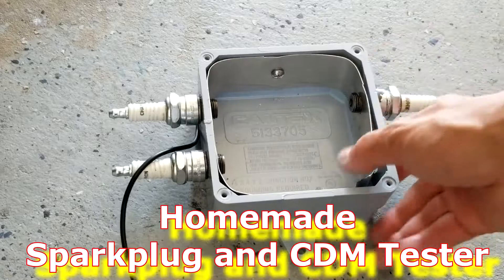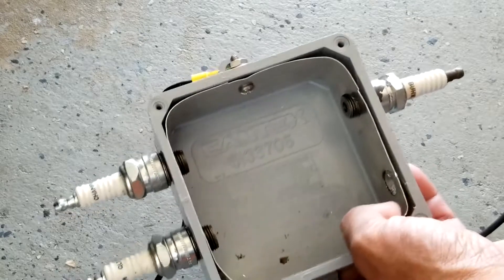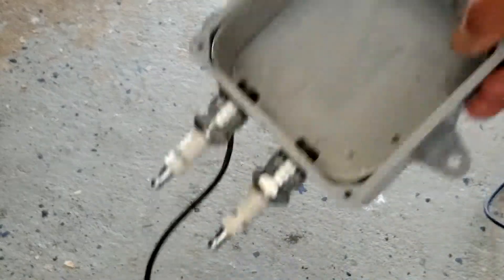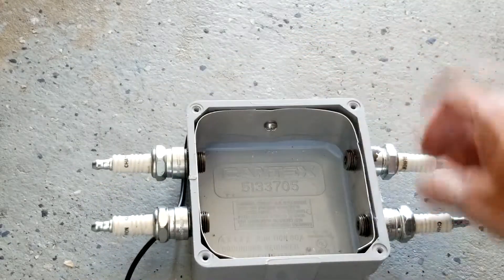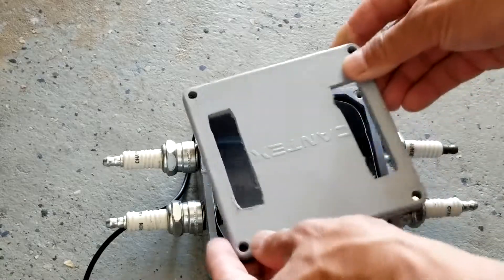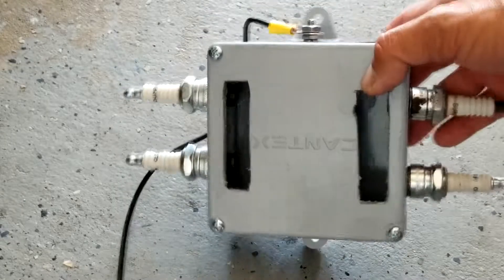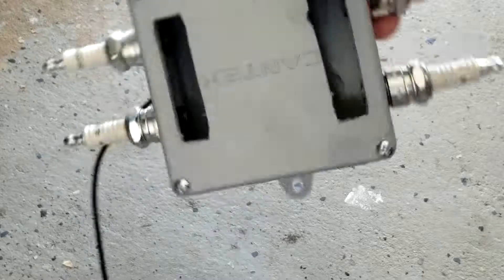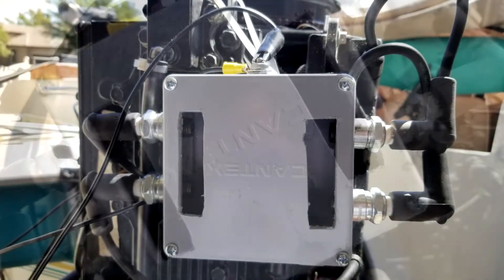Easy Homemade Outboard Sparkplug and CDM Tester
I have an ignition coil test tool that I made for my outboard. Simply made, but useful to see if we have good sparks came out of the CDM/Coil and also you can use it when working on timing adjustment.

My outboard used on this video is Mercury Force 120 hp 2-stroke engine.

Cantex 5133709U Junction Box